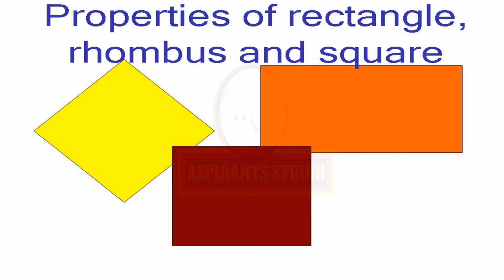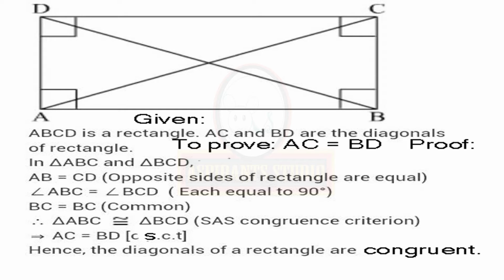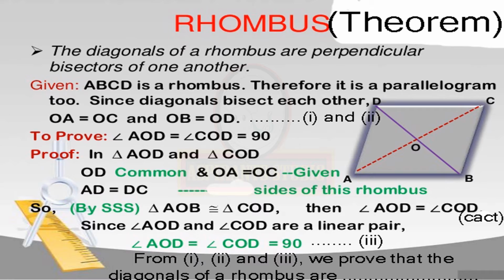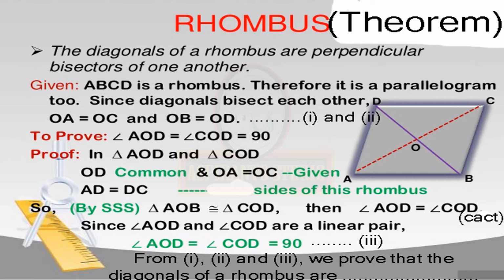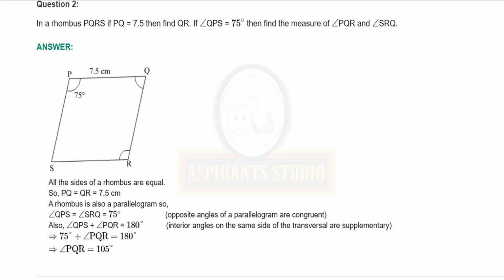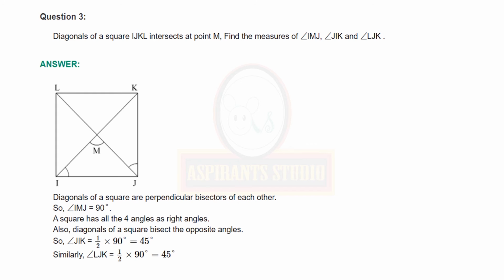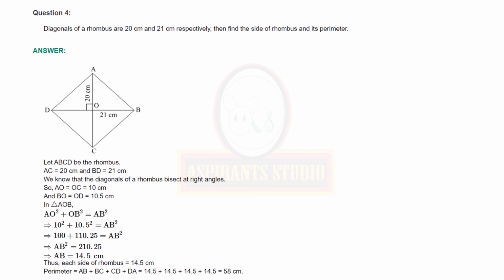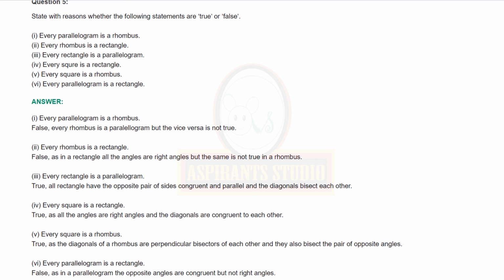STD 9 | Maths-2 | Geometry | Lesson 5 | Quadrilaterals | Part 7 | English Medium.